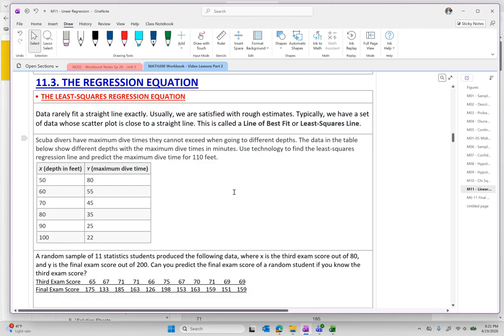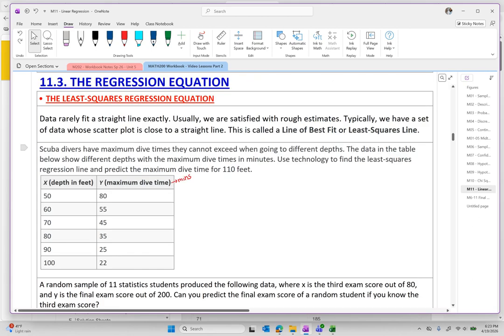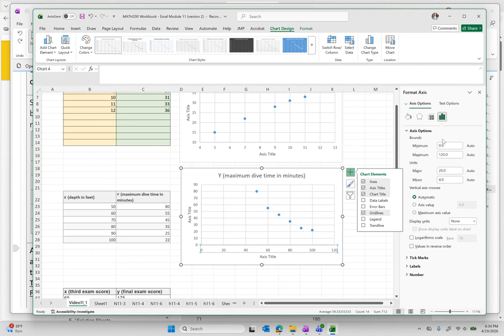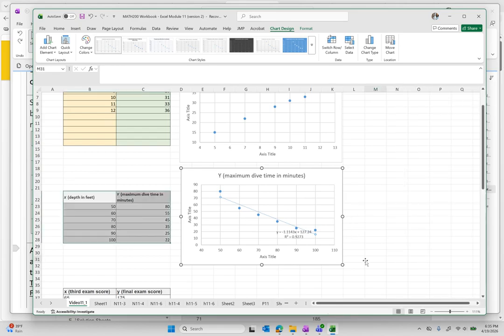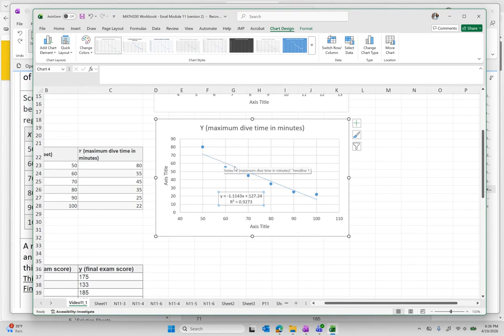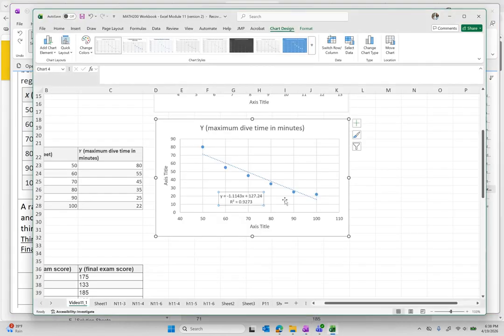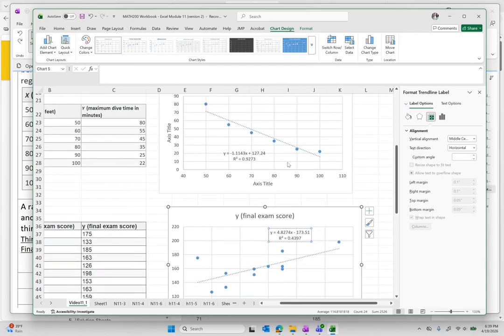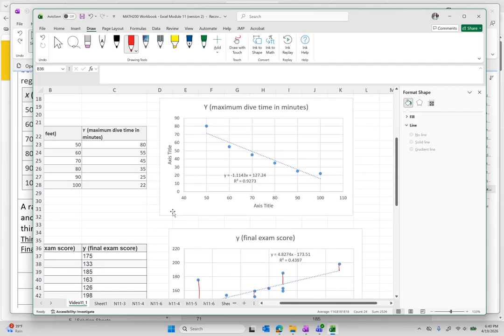Statistics OER - Section 11-3-a Linear Regression: Regression Equation Part A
The linear regression equation (line of best fit or Least squares regression line). Find the equation of the line using technology (MS Excel)